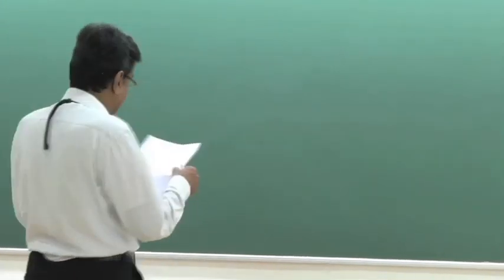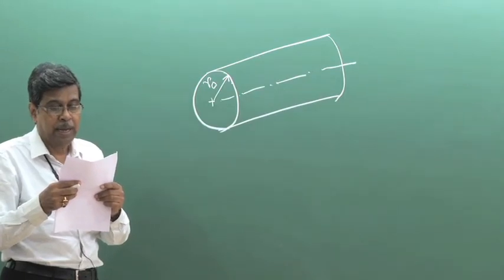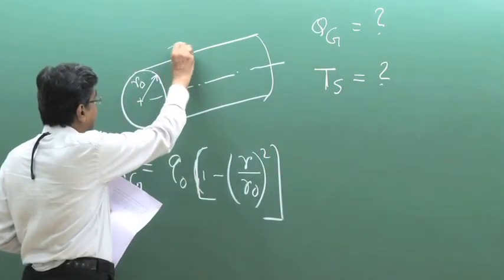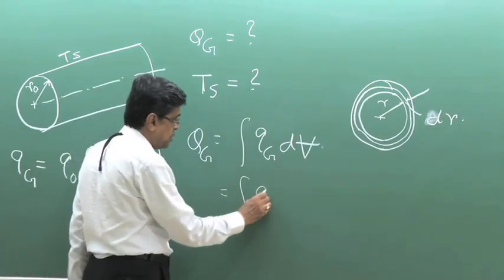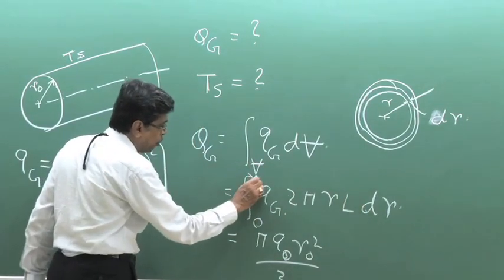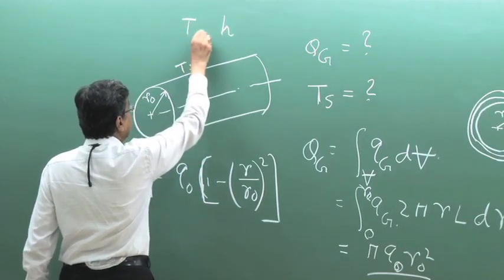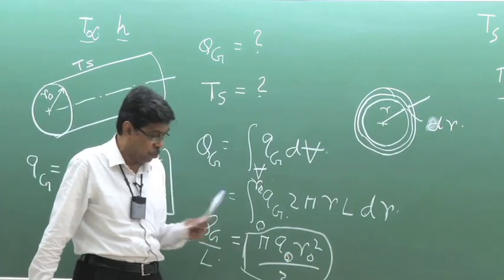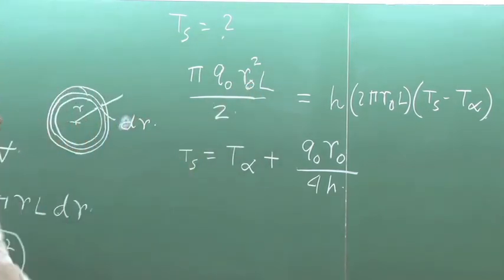Lecture 18 : Problems on Conduction in Cylindrical Geometry - I (Contd.)